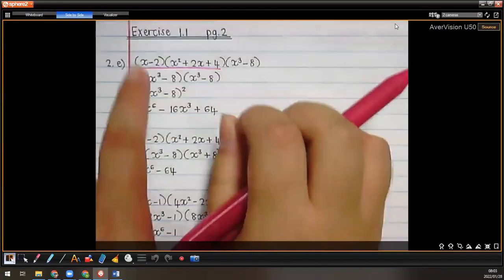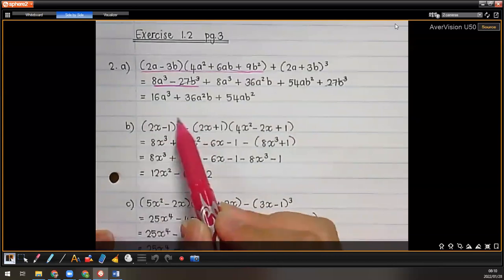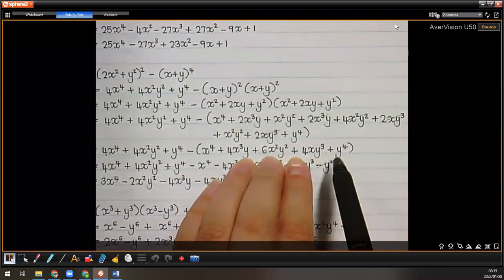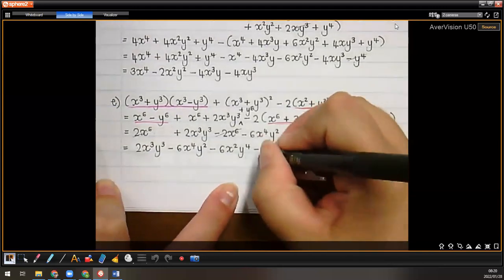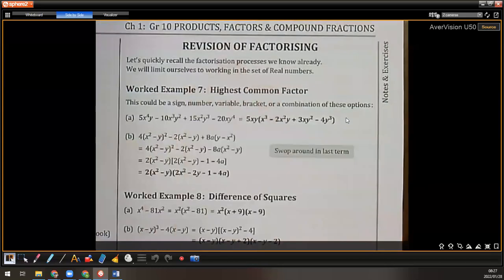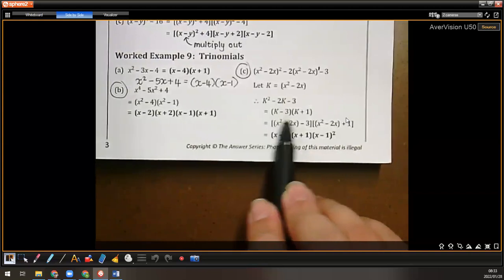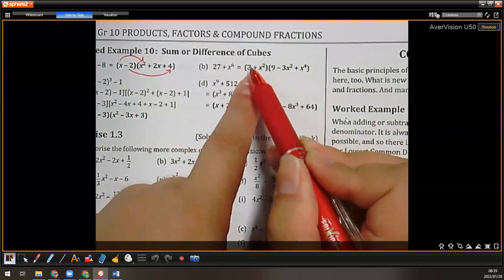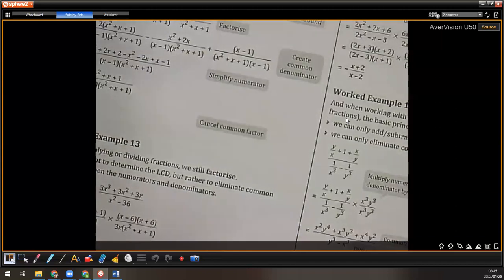Grade 10 AP: Products and Factorising